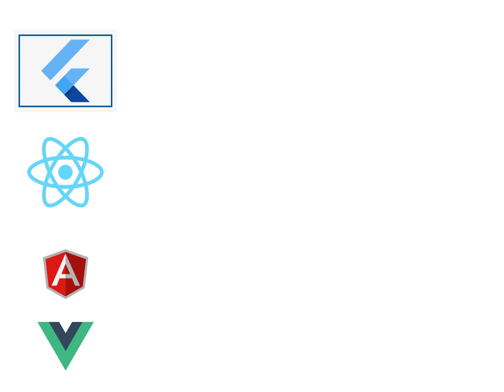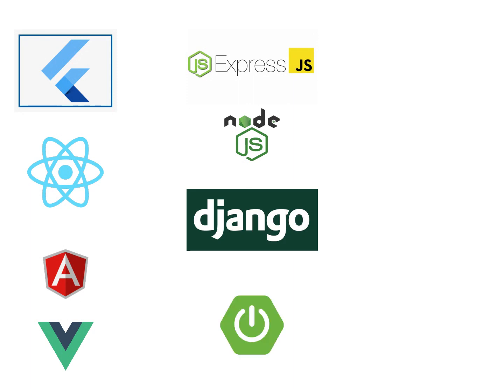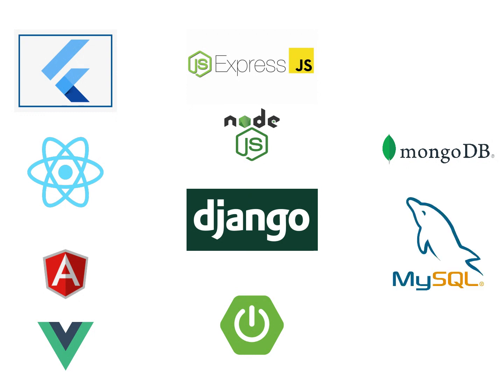Channel Intro Video 🔥🔥|| Dev Stack || Full Stack Development ❤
This video is an introductory video of my channel.